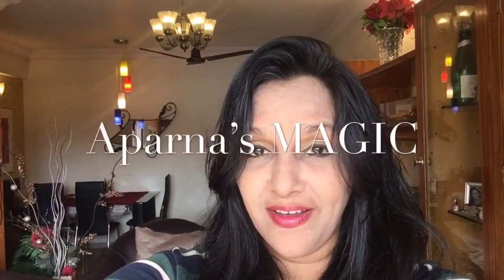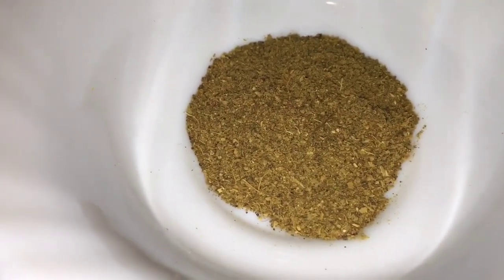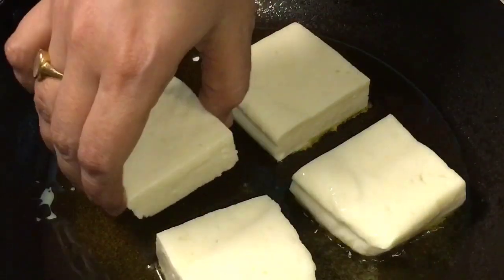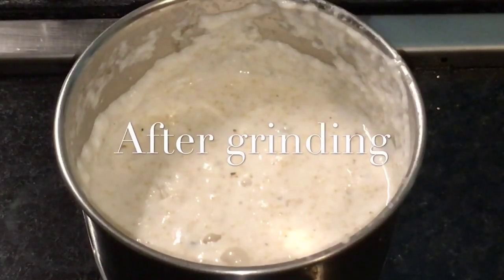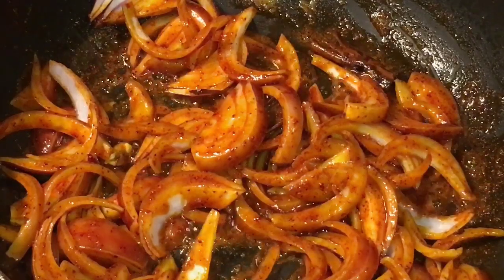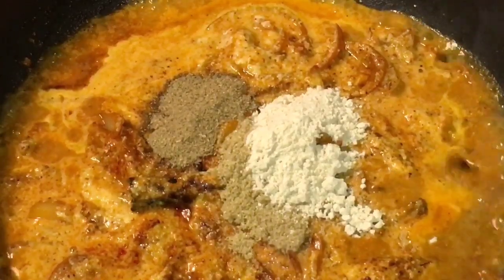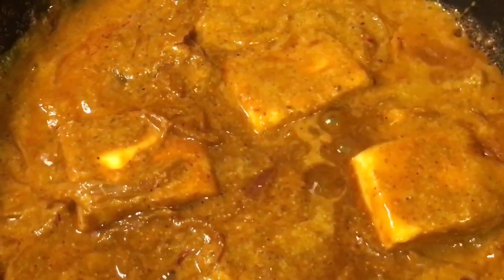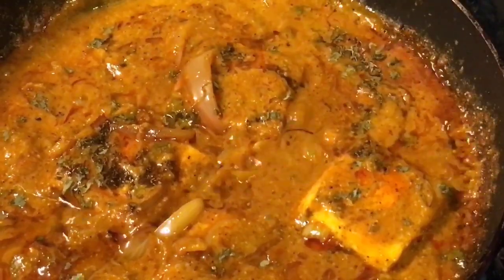Pyaz Paneer Masala/ Paneer Masala/ Cottage Cheese Curry (Aparna’s MAGIC episode 468)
How to make Pyaz Paneer Masala/ Paneer Masala/ Cottage Cheese Curry/ paneer Dhaba Style/ Dhaba Style Recipe/ Masala Paneer Recipe

Ingredients
Paneer (cottage cheese)-250 g
Onion-2-3
Kaju(cashew nuts)-8-10
Poppyseeds-1 teaspoon
Turmeric powder-1 teaspoon
Kashmiri red chilli powder-1 teaspoon
Coriander powder-1 teaspoon
Cardamom powder-1 teaspoon
Dried ginger powder-1 teaspoon
Yogurt (Dahi)-1 tablespoon
Cardamom-2
Cinnamon sticks-2
Dried kasoori methi- handful
Garam Masala powder-1 teaspoon
Ghee-1 teaspoon
Oil-2 tablespoon
Salt according to taste